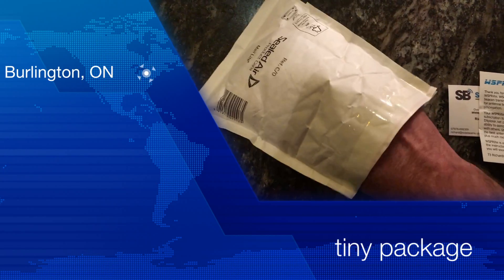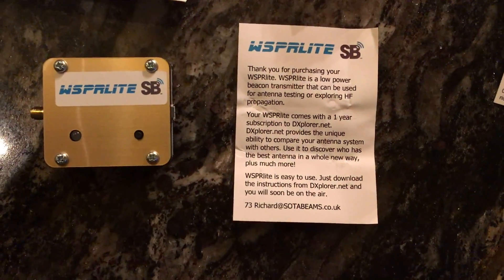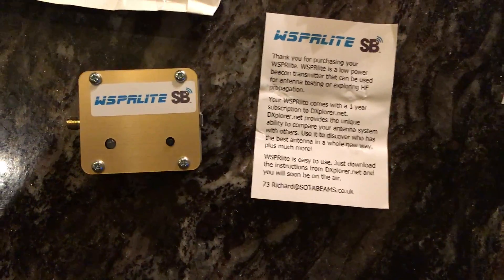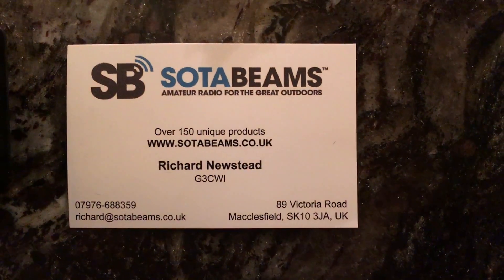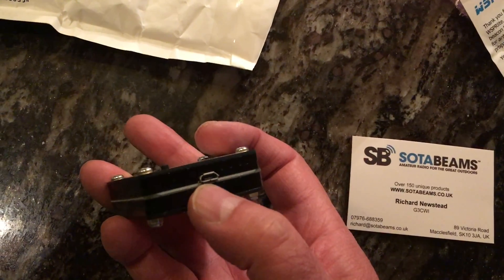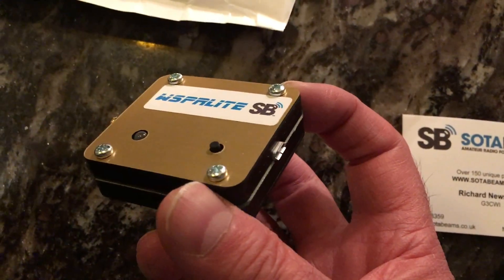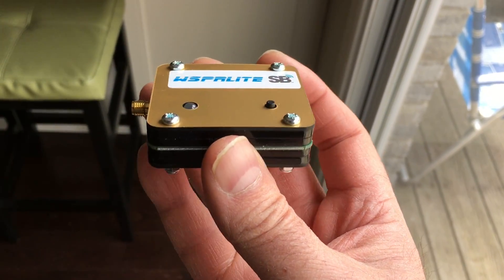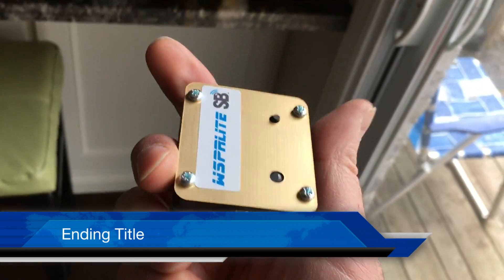📍What is the WSPRLITE?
I just received my WSPRLITE from a company called SOTABEAMS in the UK. I have been waiting for someone to produce something just like this for my shack. It is a low power beacon that can be used for antenna testing or exploring HF propagation.